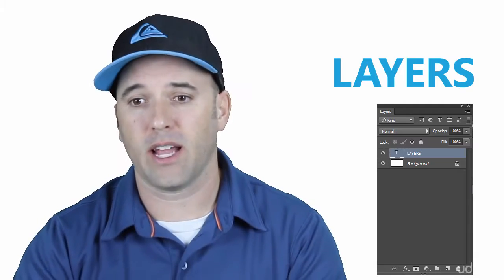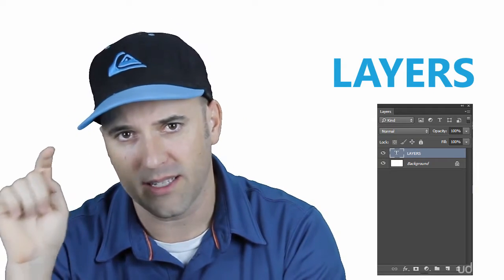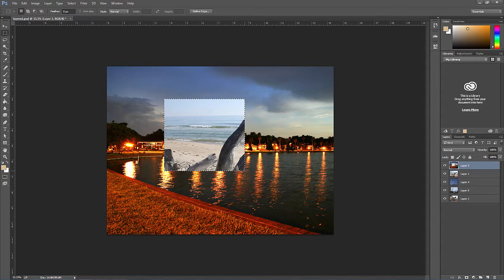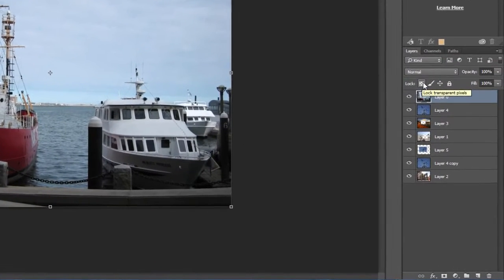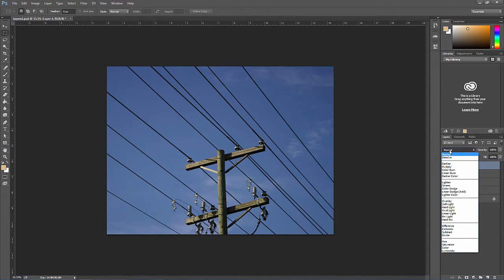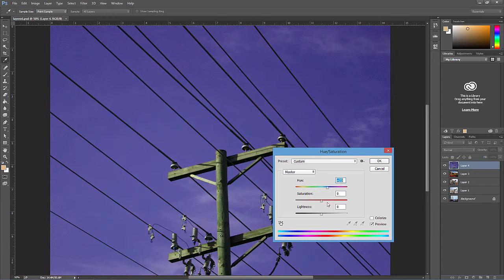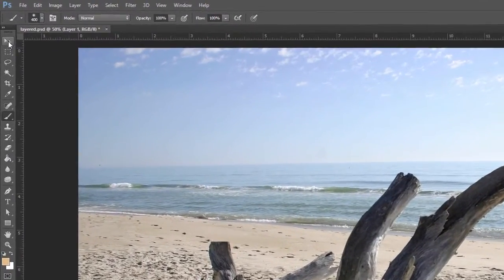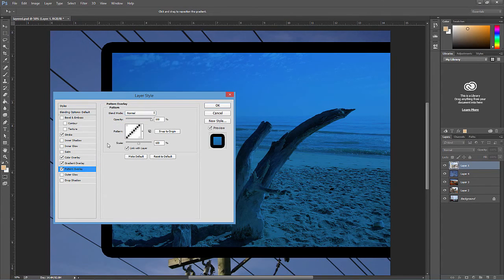Layers Tutorials - Basic Photoshop Tutorials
Layers Tutorials contains a basic video tutorials on Photoshop, such as :

- Introduction to Layers Section
- Working with Layers
- Layer Blending Modes
- Adjustment Layers
- Layer Styles

Easy Tutorials Photoshop, Basic Tutorial photoshop, learn photoshop, learn basic photoshop, basic photoshop, photoshop for beginners.